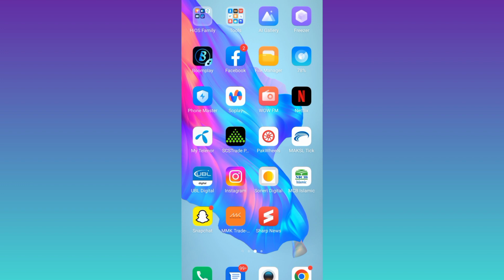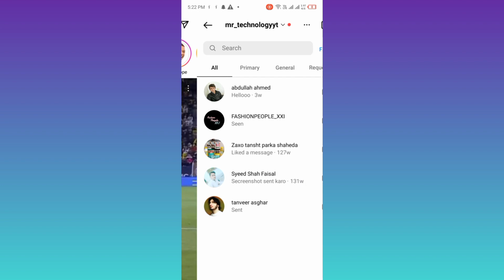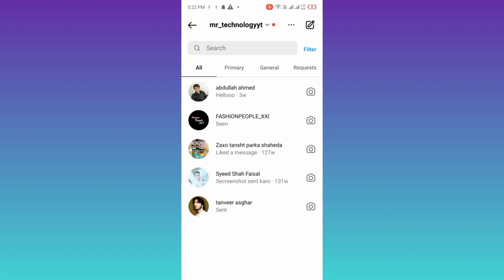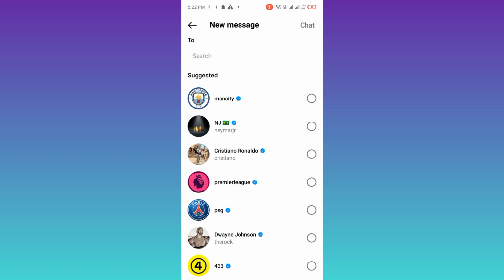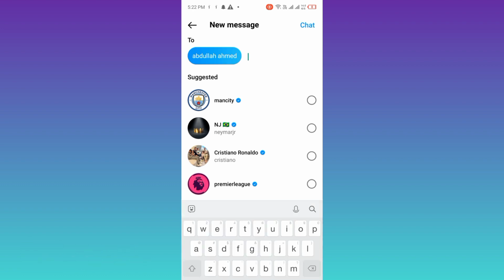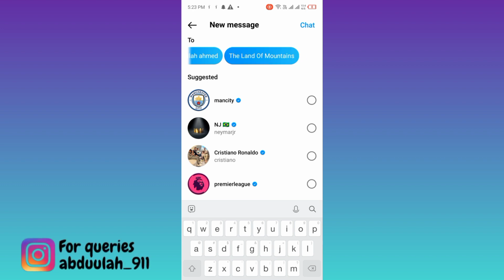How to unblock yourself on Instagram when someone blocked you in 2023? Instagram new tric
In this video I am going to show you how you can unblock yourself on Instagram if someone blocks you?